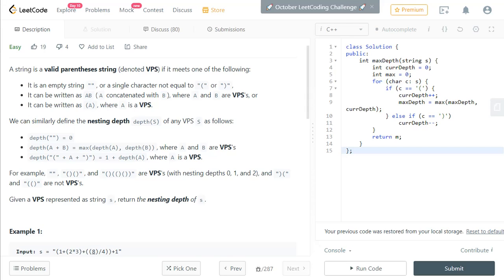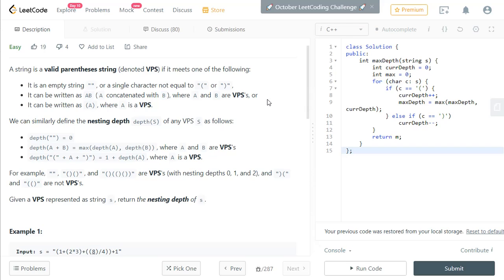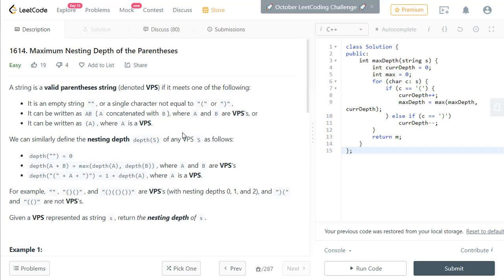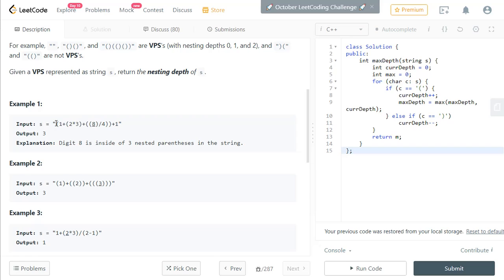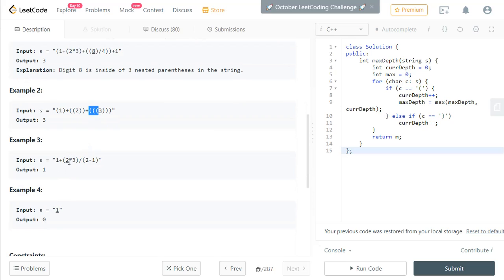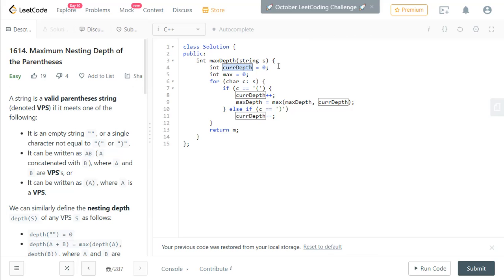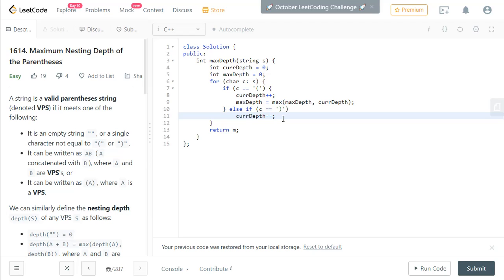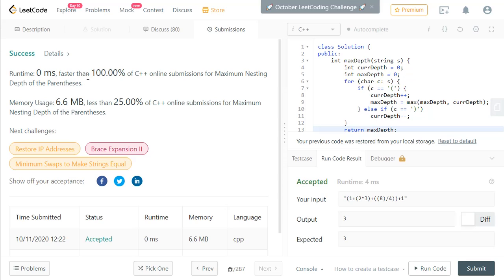Maximum Nesting Depth of the Parentheses Leetcode 1614 video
Solution for leetcode problem #1614, Maximum Nesting Depth of the Parentheses
Simple C++ solution, O(N) time and O(1) space
Leetcode WeeklyChallenge